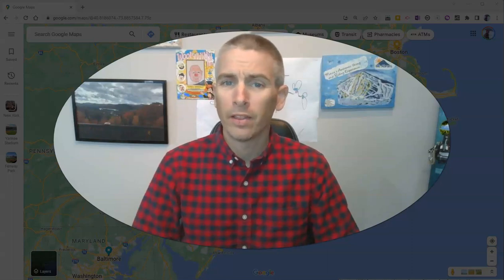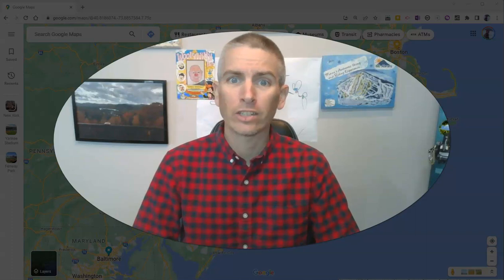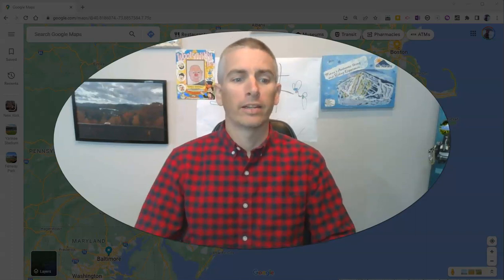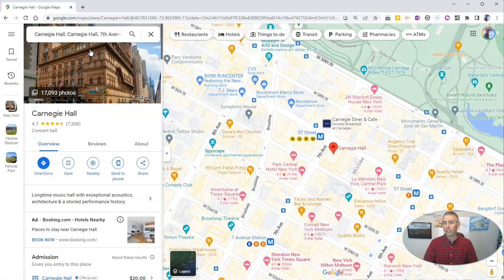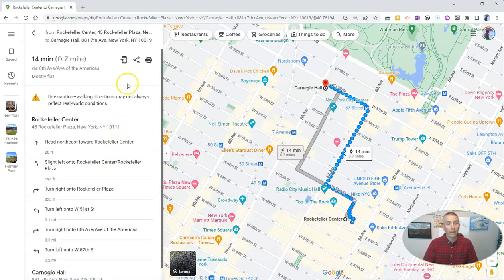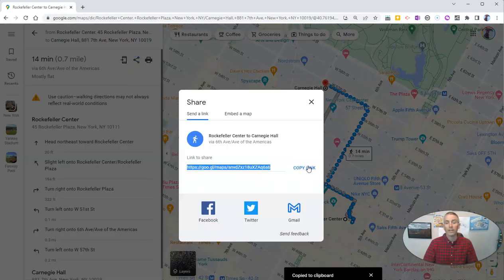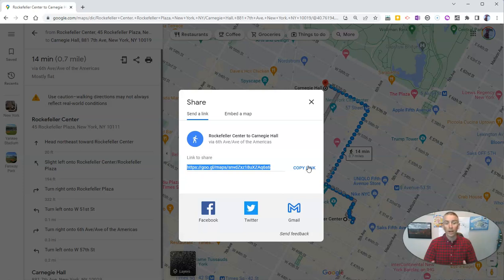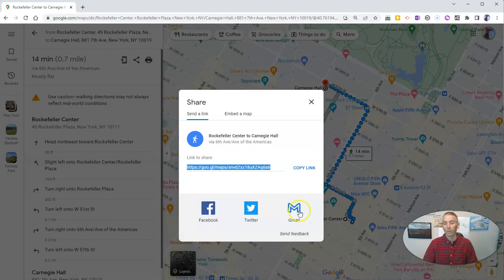How to Share Directions in Google Maps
It's easy to find and share directions in Google Maps. Watch this video to learn how.

📔 50 Tech Tuesday Tips!
🏫 Take a course with me: 🏫